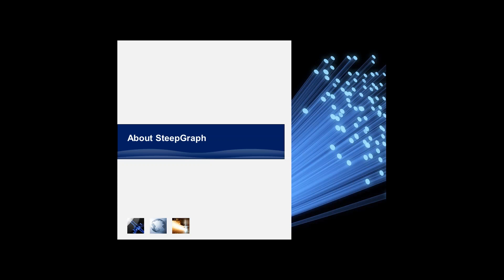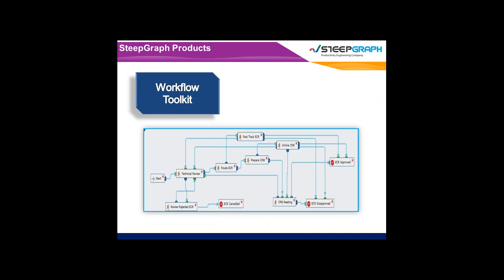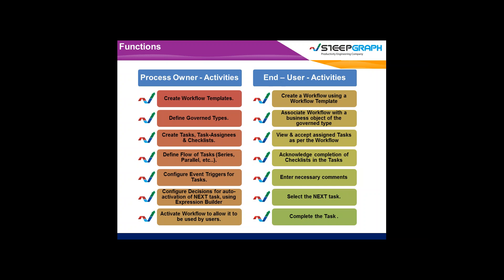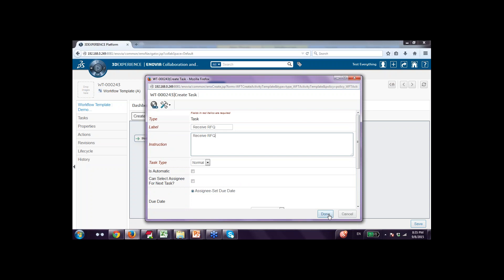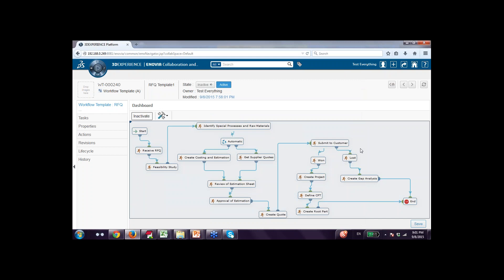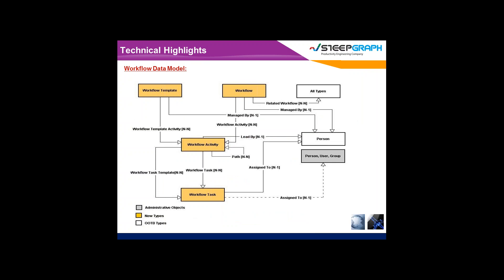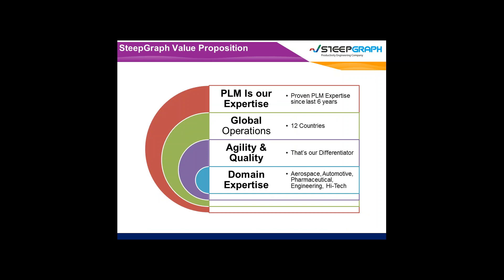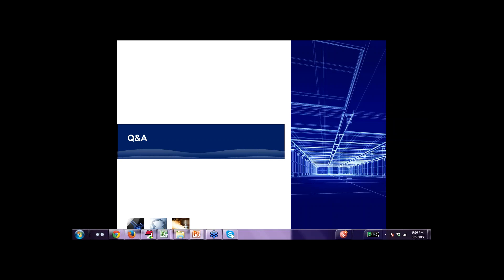2015 09 08 20 29 Webinar on Workflow Tool Kit for ENOVIA V6